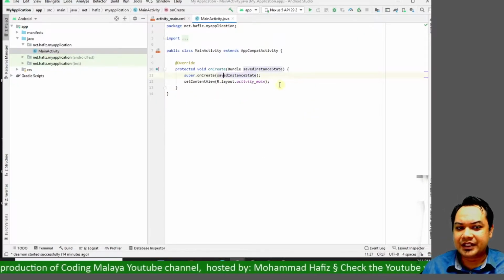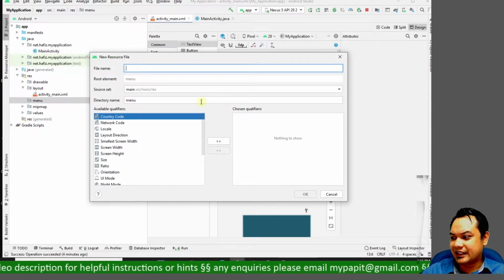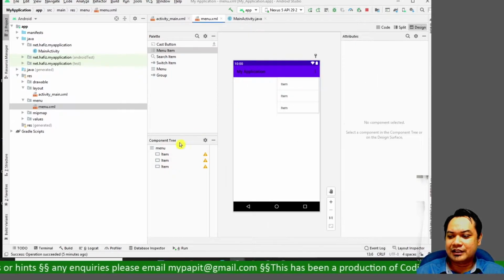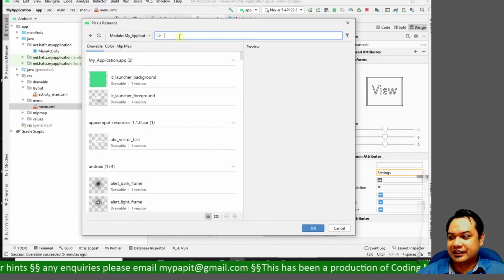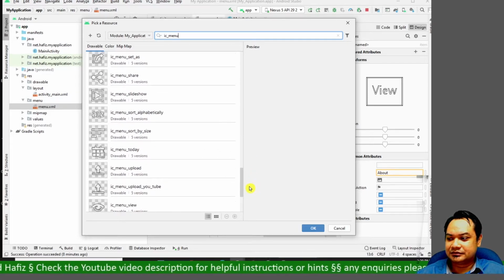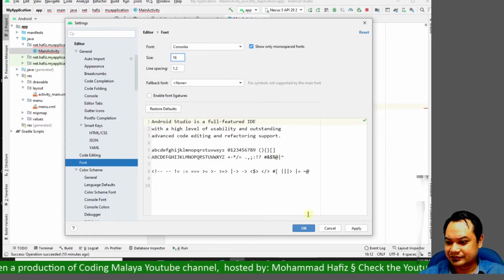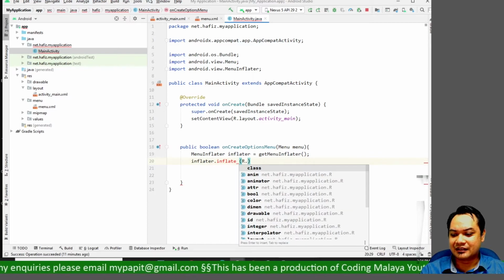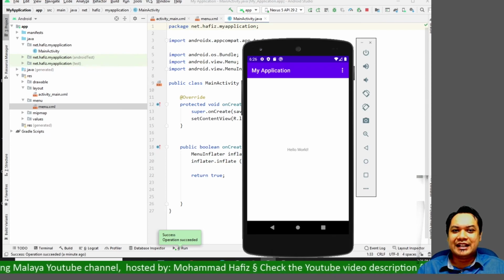Mobile Technology : Android Creating Menu